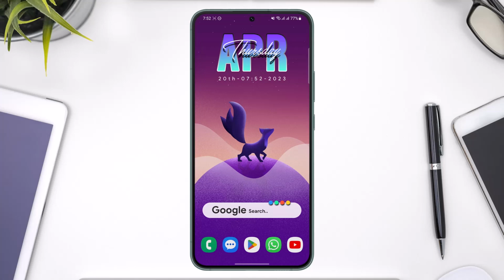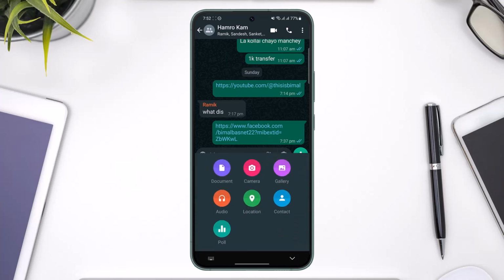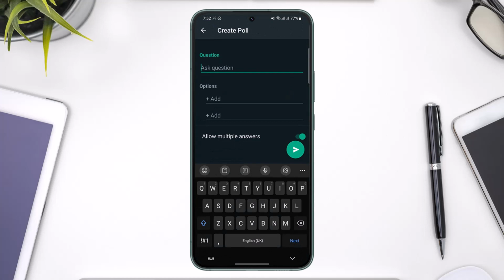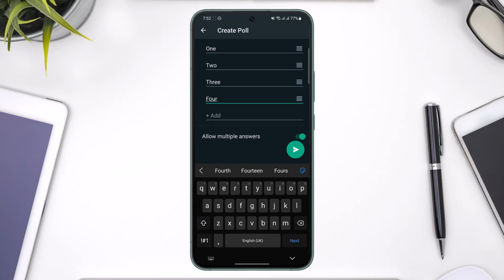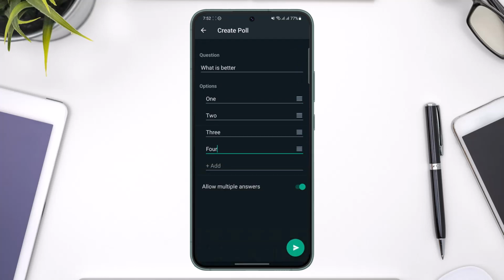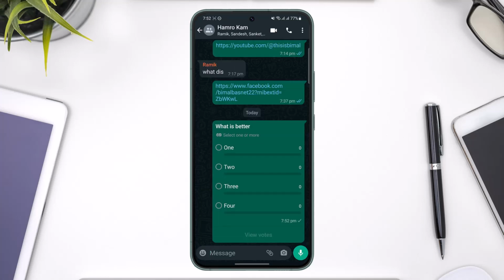How to Create Polls on WhatsApp !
In this tutorial video, I will simply show you how to create polls on WhatsApp. So just make sure to watch this video till the end.

~ Timestamps:
0:00 Introduction
0:11 What Polls Mean
0:27 Create Polls on WhatsApp
1:10 Conclusion